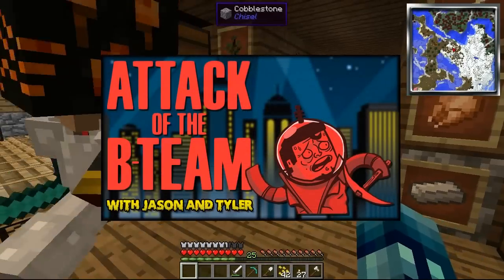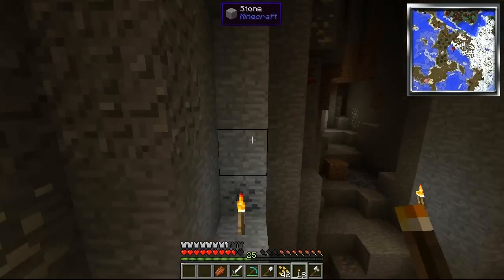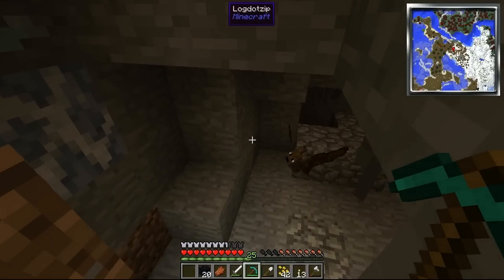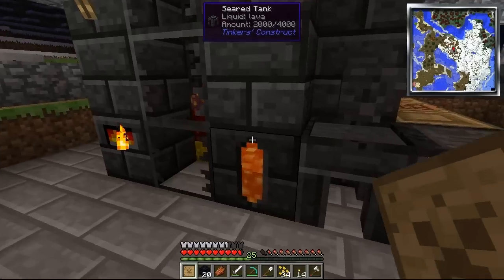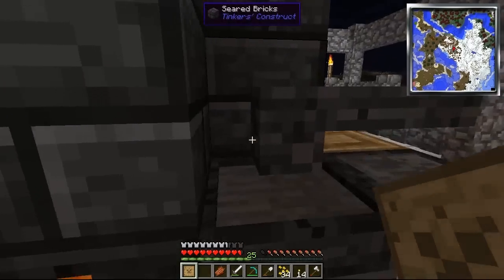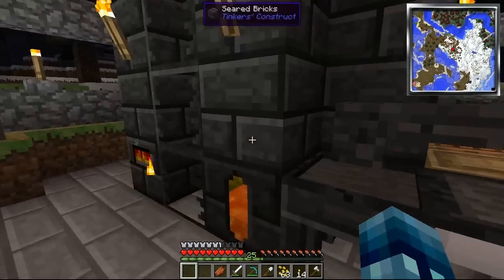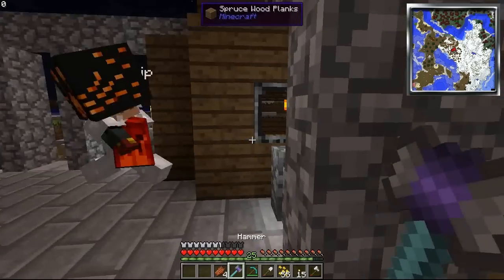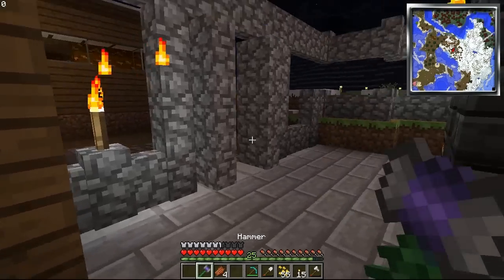Minecraft Attack of the B-Team #8 | OBSIDIAN DEATH HAMMERS! - Minecraft Mod Pack Survival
I'm on insta rn 📷 ✶Join my server: arnw.net✶
Watch Jason and Tyler as they try to show you how to make AWESOME tools like an Obsidian Hammer in the Tinkers Construct Mod!

Mods in the modpack:

Advanced Genetics by ObsiLP
Archimedes Ships by Balkondeur Alpha
Artifice by Shukaro
Biomes o' Plenty by TDWP_FTW
Carpenter's Blocks by Mineshopper
Chisel by AUTOMATIC_MAIDEN, Darwin by Manchou
Dragon Mounts by BarracudaATA
Enhanced Portals 2 by Alz454
Flan's Mod w/ Parts Pack/Modern Warfare/Titan Pack by jamioflan
Food Plus by JoseTheCrafter
Fossils and Archaeology: Re-Ported by Team July/Ported by CannibalVox
Hamsterrific by Razzleberry Fox
Hamsters Forever by CannibalVox
Hats by iChun, Liquid XP by immibis
Map Writer by Davey Liam
Minecraft Minions by AtomicStryker
Minefactory Reloaded by skyboy
Morph by iChun
Mr. Crayfish's Furniture Mod by Mr. Crayfish
Open Blocks by Mikeemoo
Project Red: by Mr. TJP and Chicken Bones
qCraft by Dan200
Random Things by lumien
Saintspack (Dubstep Gun) by Thieves
Secret Rooms by AbrarSyed
Statues by AUTOMATIC_MAIDEN
Sync by iChun
The Necromancy Mod by sirolf2009/Ported by CannibalVox
Thermal Expansion by King Lemming
Tinkers Construct by mDiyo
Trailmix by iChun
Tropicraft by The Tropicraft Team
Waila by Prof Mobius
Waypoints by AUTOMATIC_MAIDEN
Witchery by Emoniph
World of Dinos by CannibalVox •